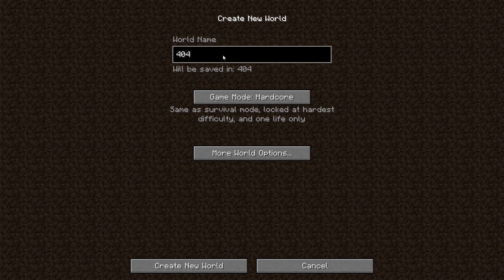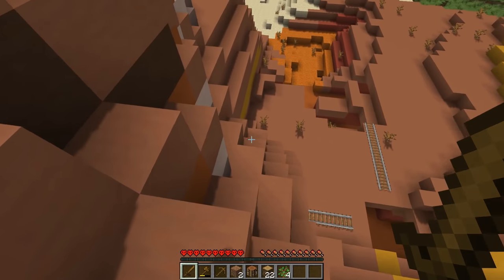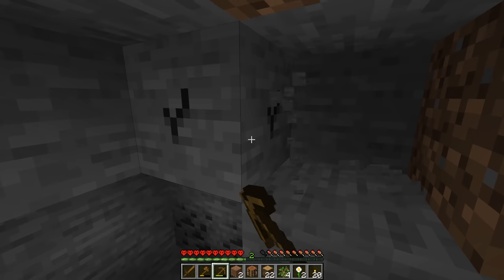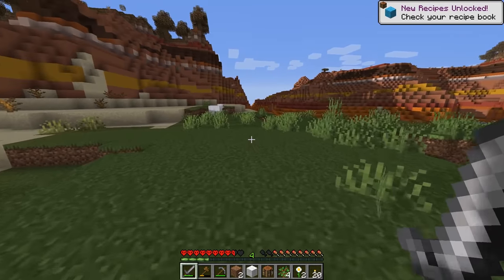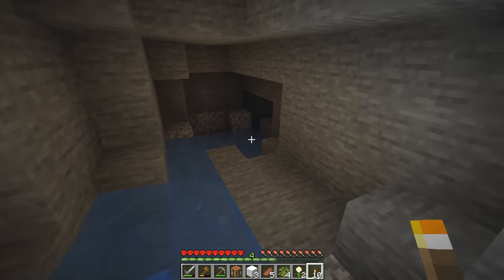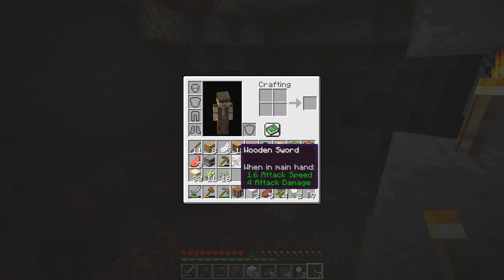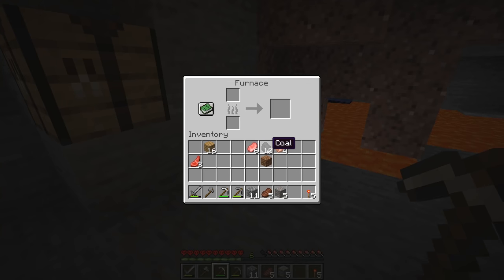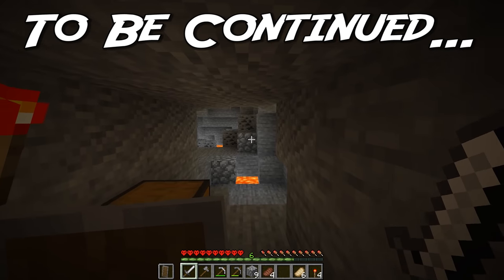Minecraft Hardcore Survival - UNDERGROUND PRISON (404 Challenge 2020) Part 1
Let's play Minecraft! In this episode, we kick off a new hardcore mode "404" survival challenge that requires you to gather materials for one day and then survive in the lowest levels forever! No torches! One life! Let's roll!